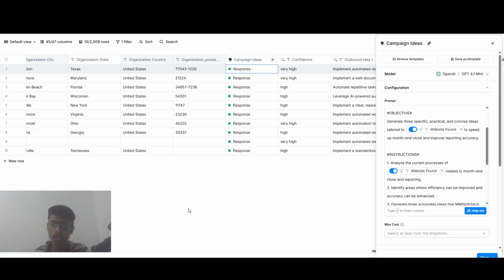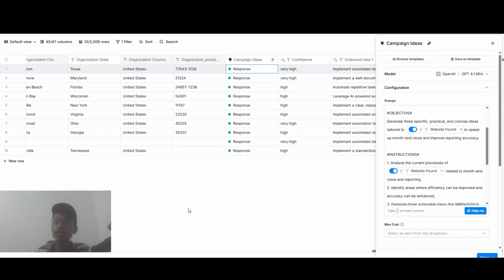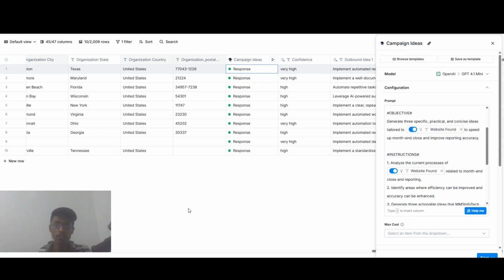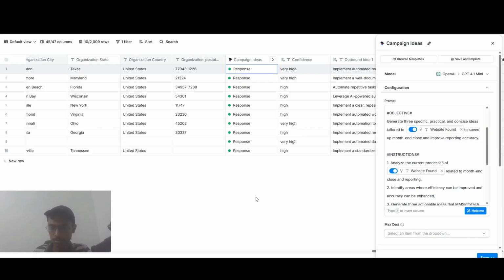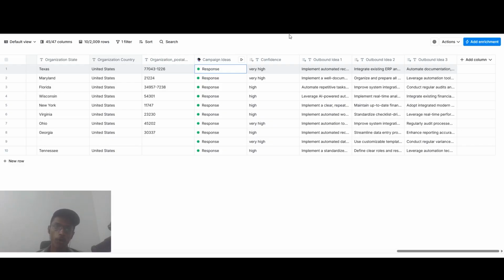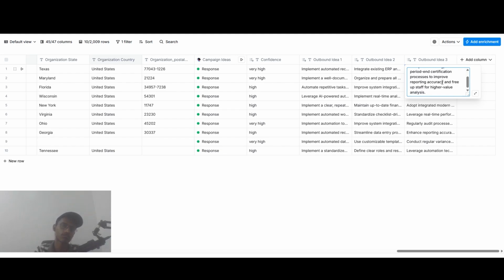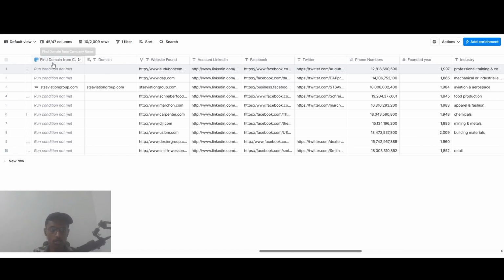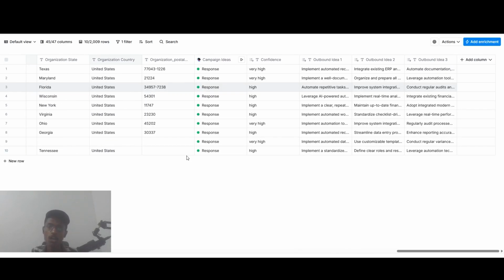how to generate customized ideas for anything that you sell